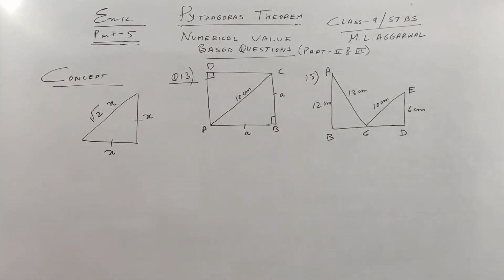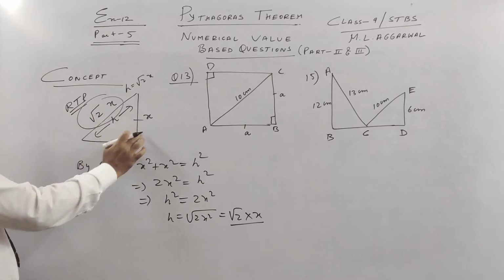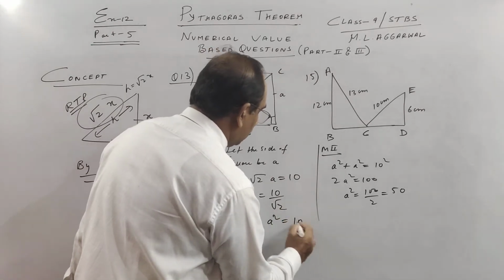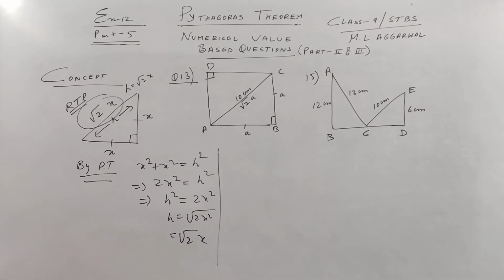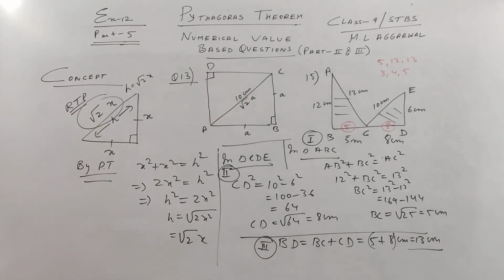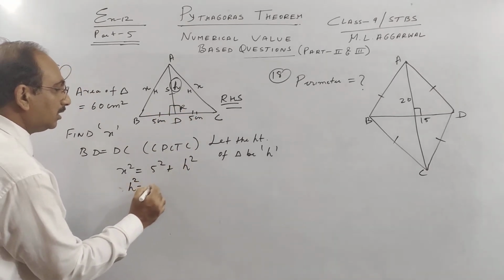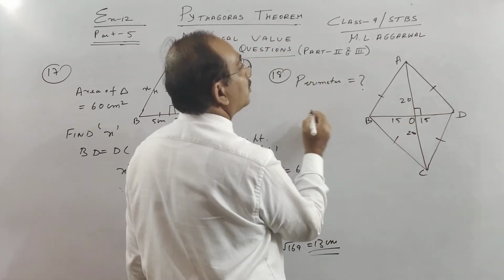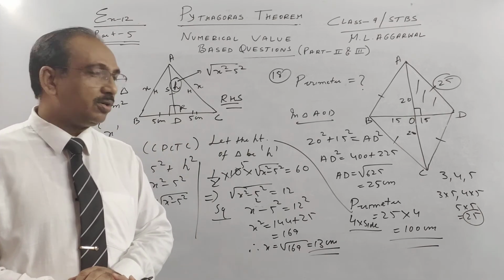Pythagoras theorem|Part 5|Class 9|Maths| ICSE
In this session we learn the  applications of Pythagoras theorem.
 4 Questions are solved from Ex. 12 of  M.L.AGGARWAL'S book.